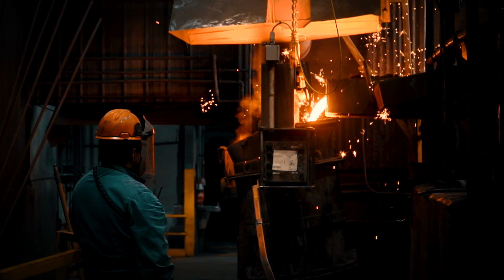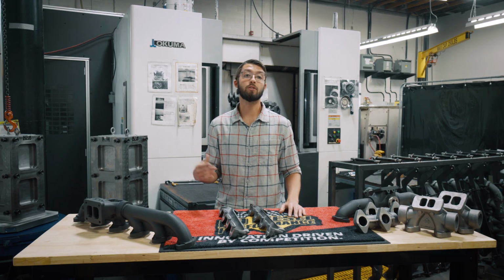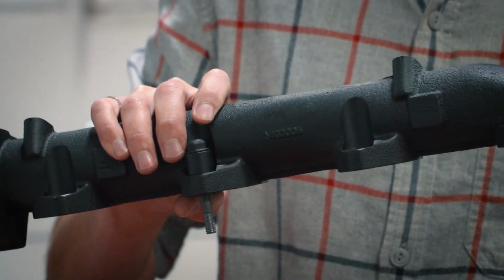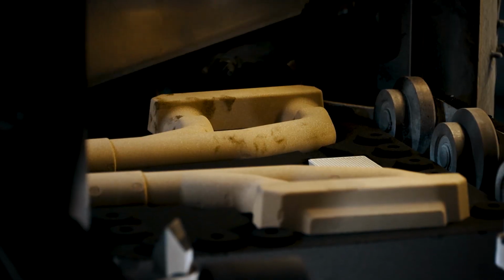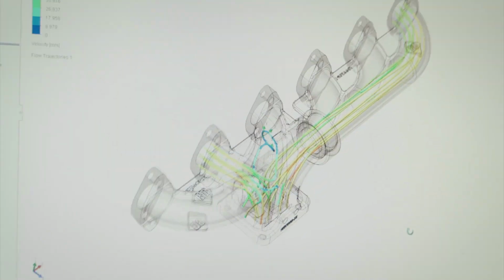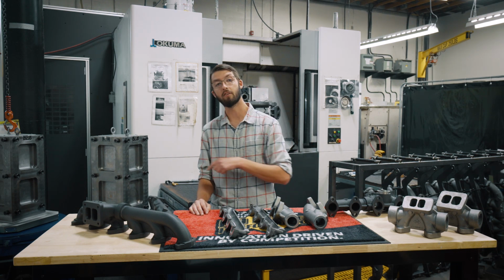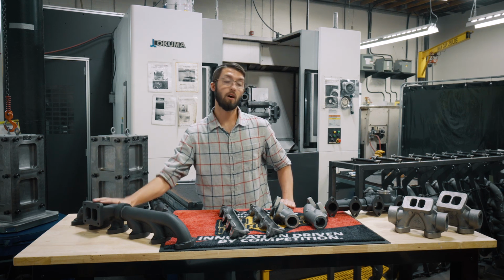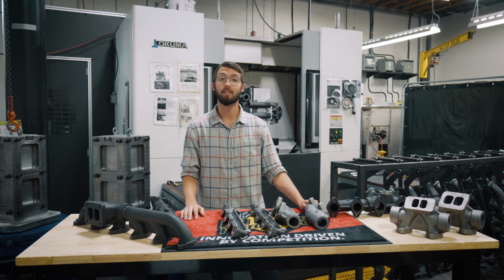The BD Diesel Difference